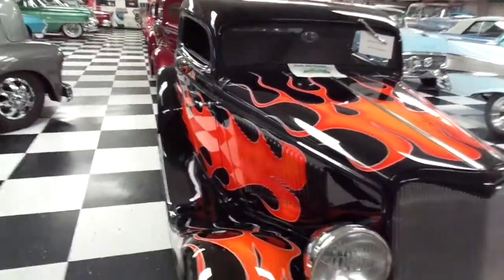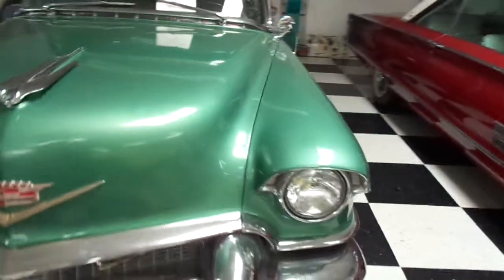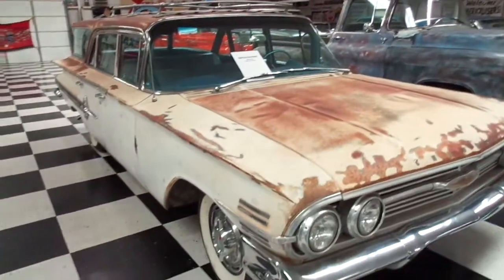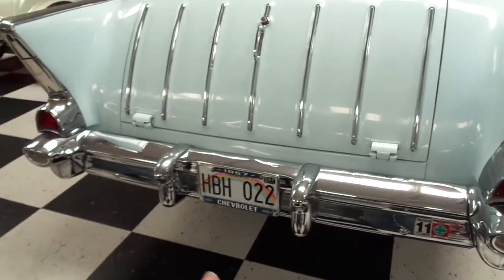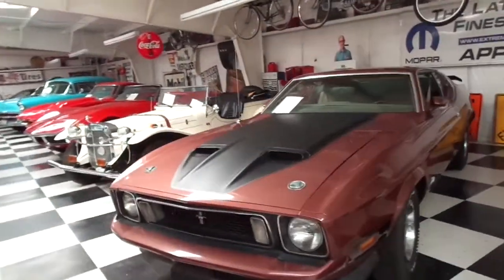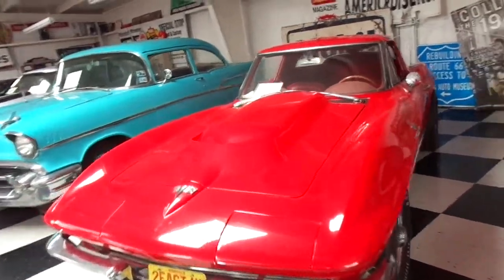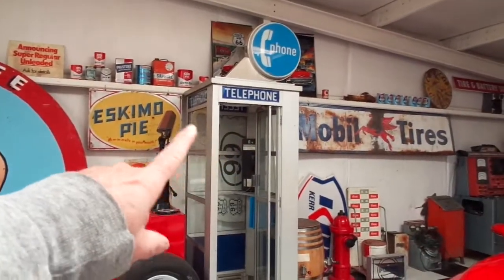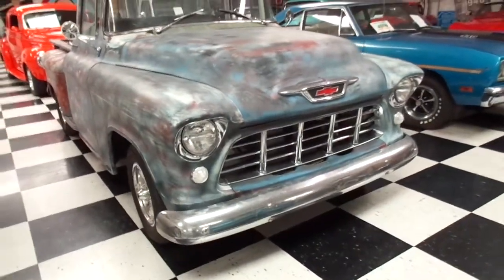Rt. 66 Auto Museum Santa Rosa NM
I give you a personal tour.